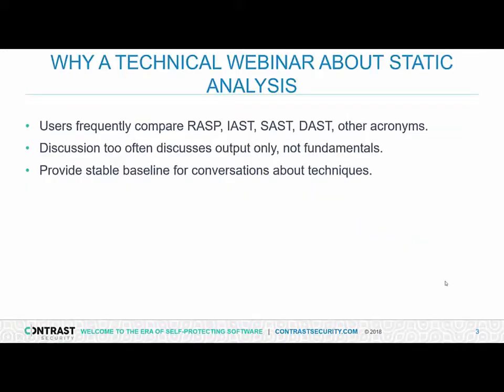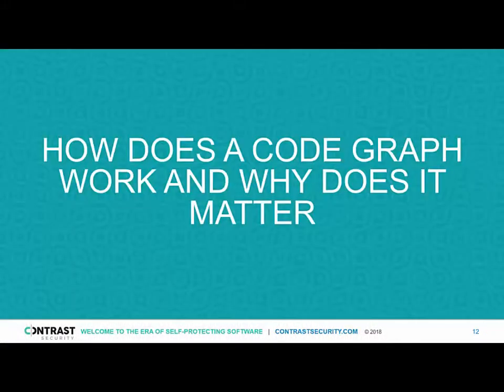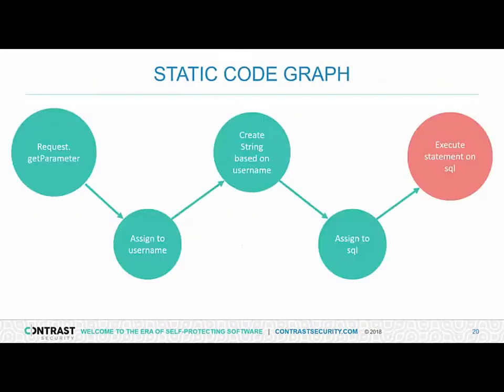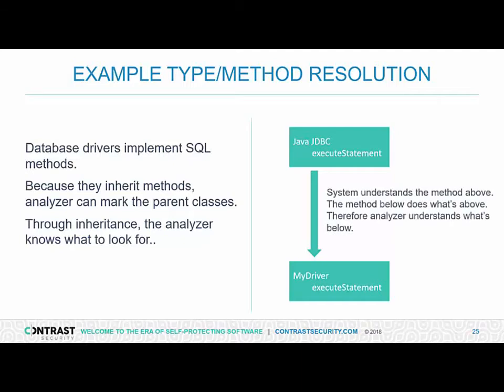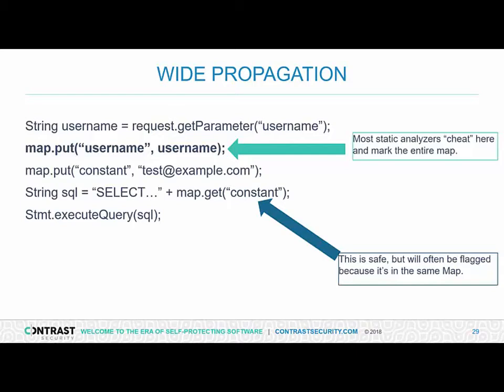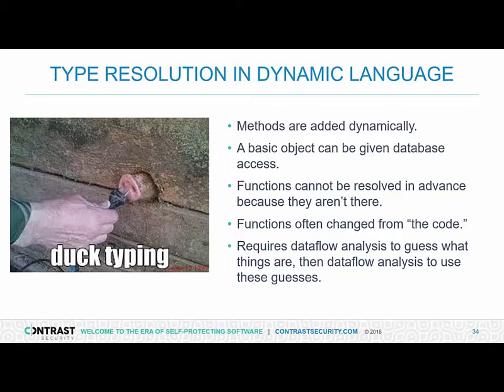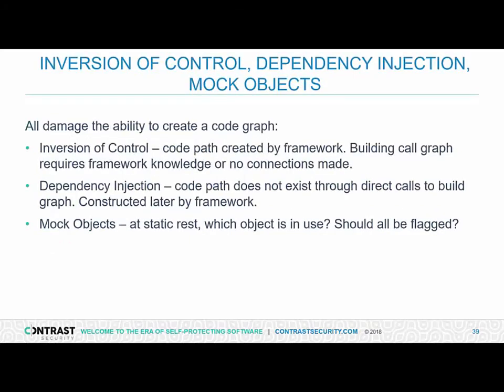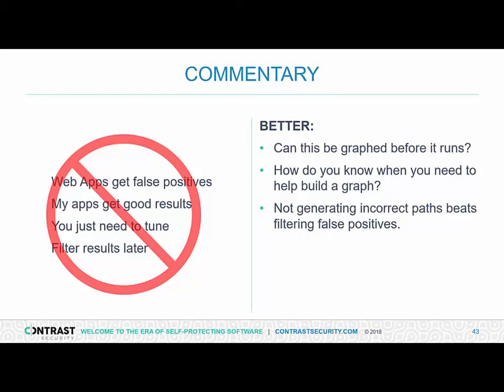Under the Hood with Static Analysis - Fact vs Fiction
This webinar walks through the basics that support the static analysis field, such as semantic analysis and how data flow works between source and sink. We also walk through the model structure that is built, how it is queried, and how it is impacted by different development techniques to give you a better understanding of how static analysis falls short of providing your security needs.